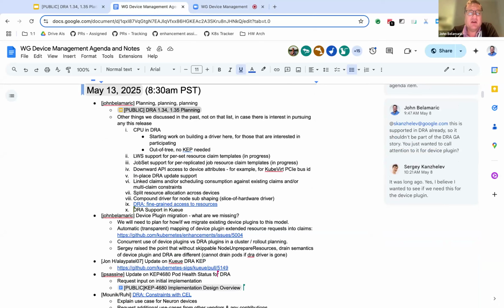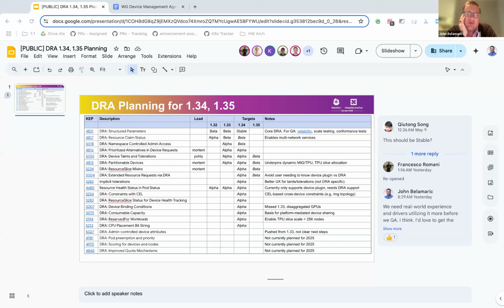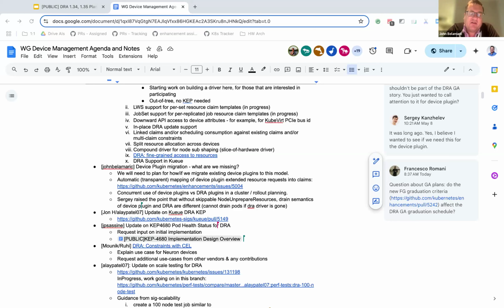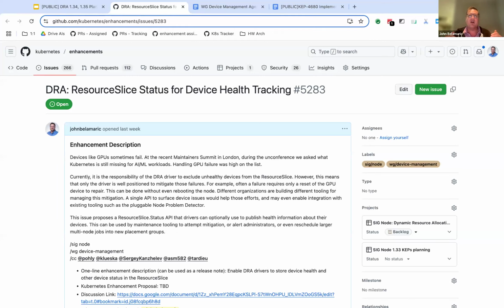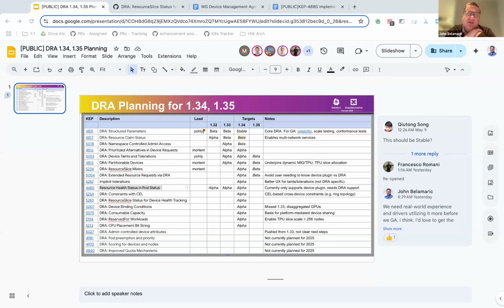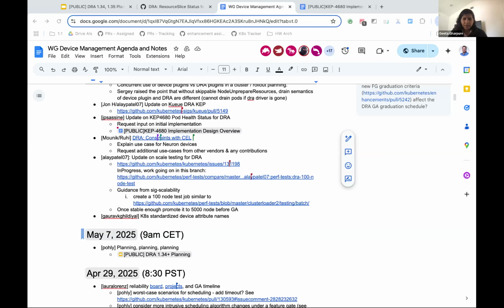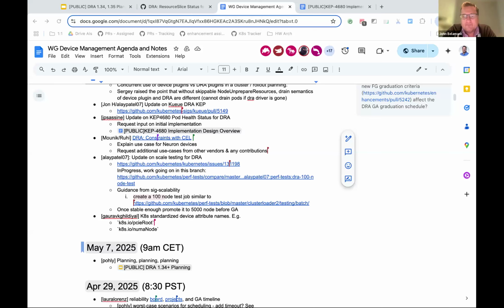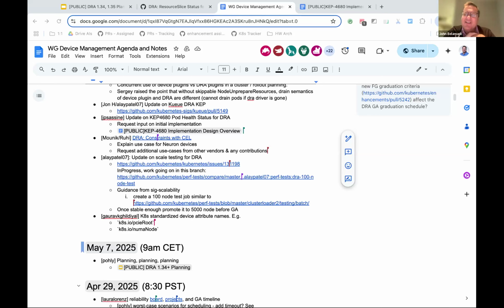20250513 WG Device Management